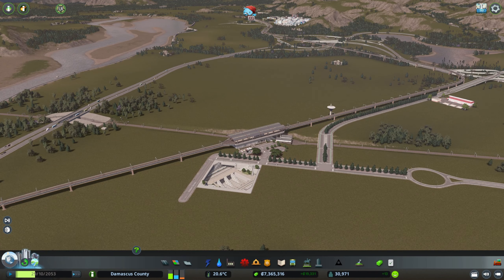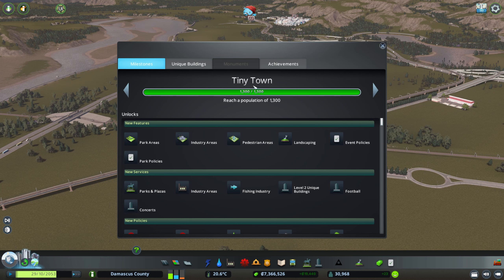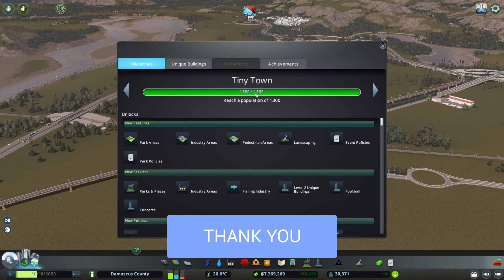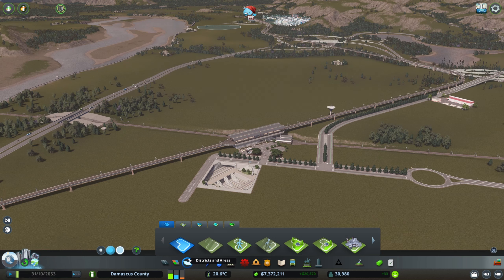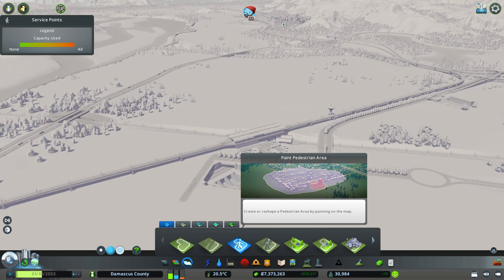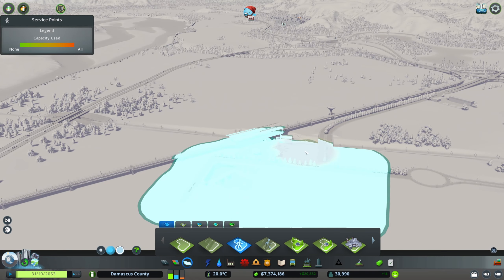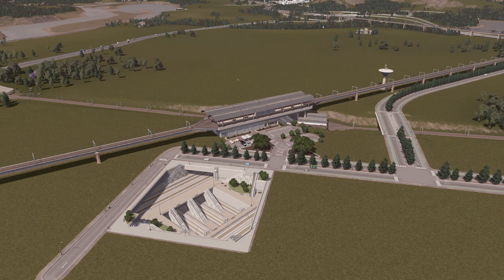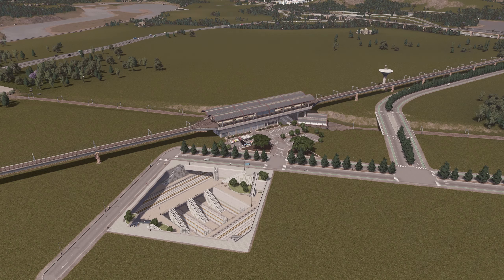Pedestrian Areas In Cities Skylines Plazas & Promenades DLC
This is how you build pedestrian areas in Cities Skylines Plazas & Promenades DLC.